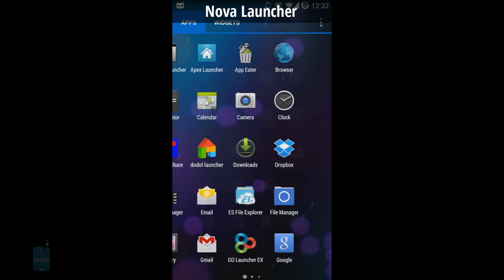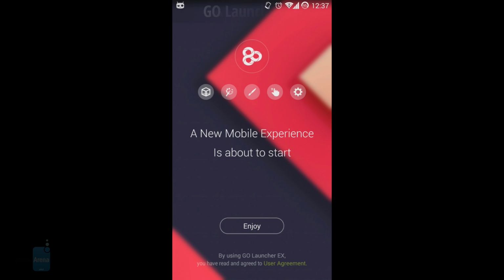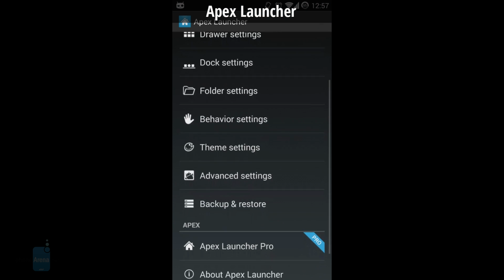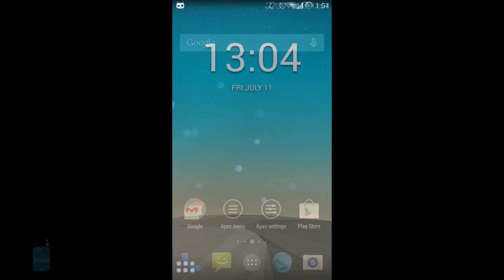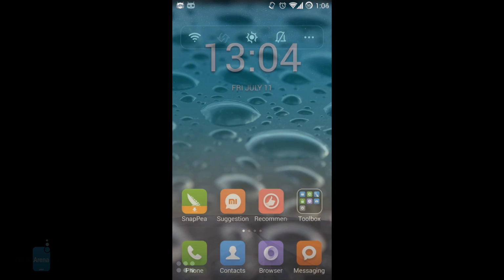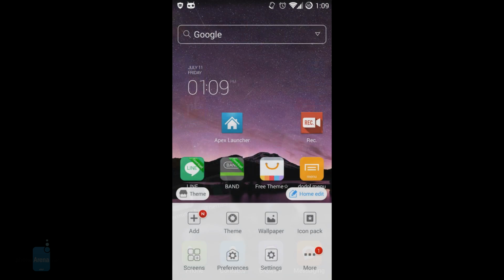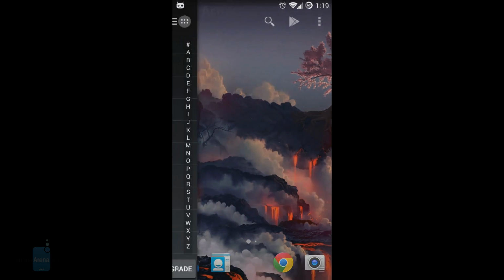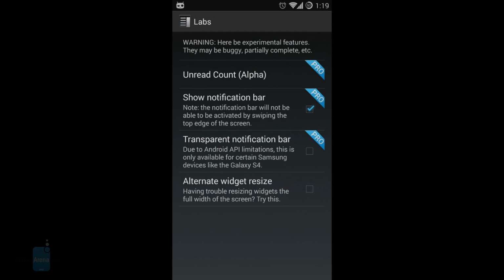Best, lightest, and most awesome Android launchers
Without a shadow of doubt, Android has the upper hand when it comes to flexibility and customizability - its biggest rivals (iOS and Windows Phone) literally don't stand a chance in this one-horse race. Thanks to this fundamental aspect of Android, almost any manufacturer out there usually snaps a home-brewed user interface suite on their devices. HTC's Sense and Samsung's TouchWiz are probably the most popular custom UIs for Android, but let's face it -- not everyone likes the looks of these ...